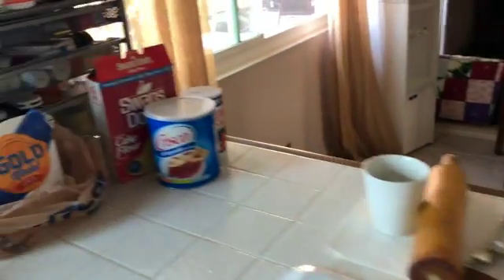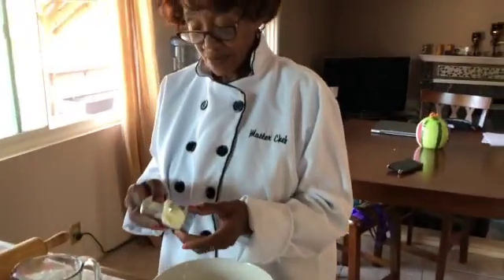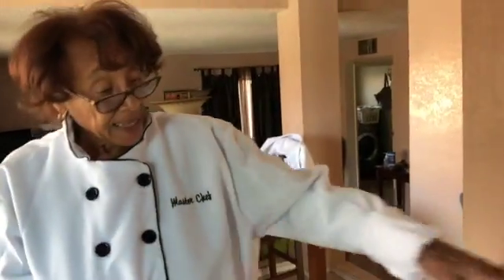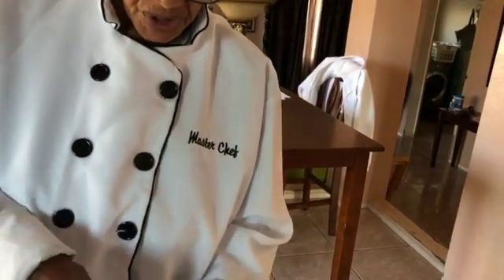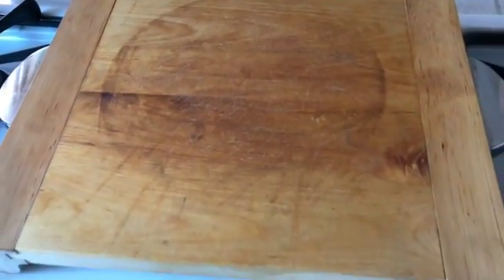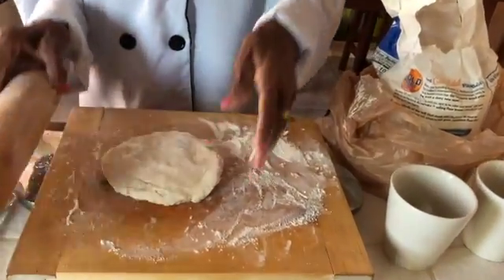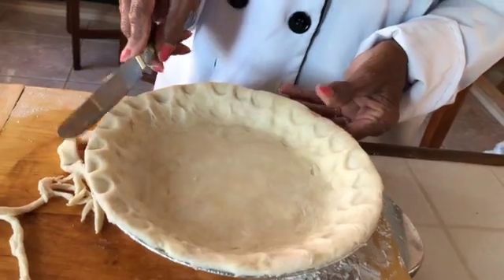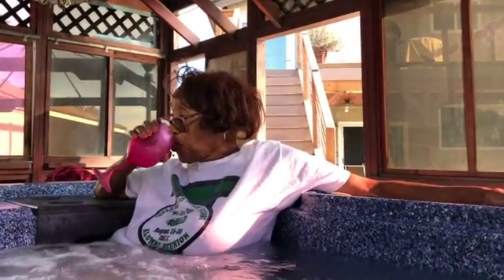Bob's Pies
My mom's best pies